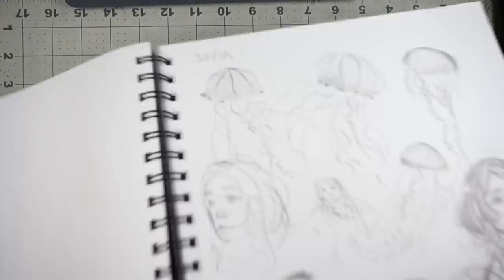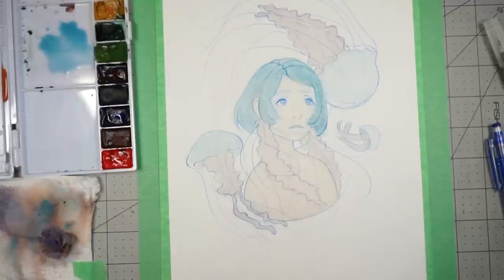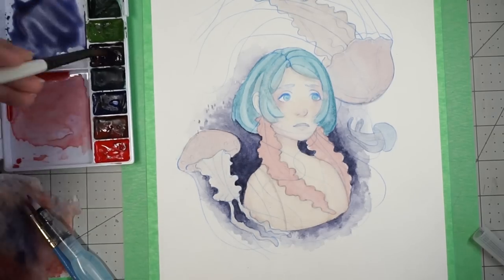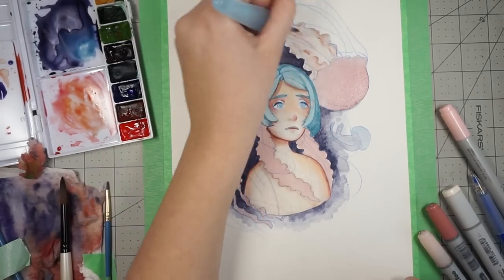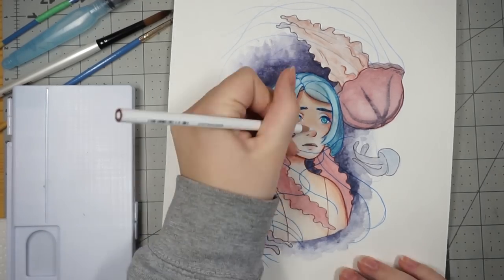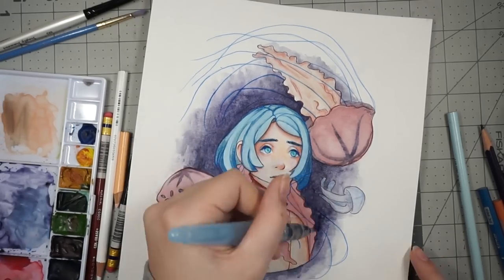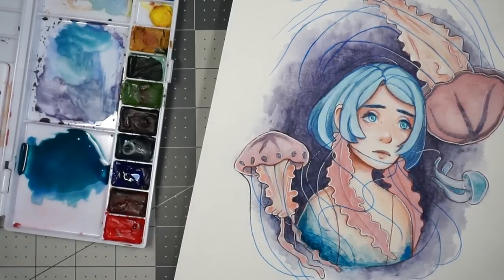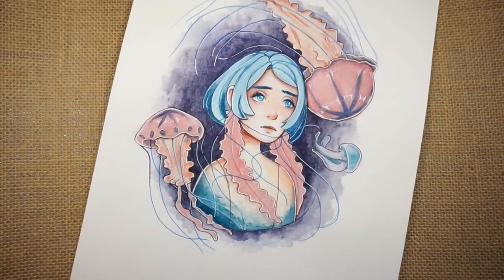Jellyfish - Watercolour Illustration / Speedpaint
For this illustration, I used Winsor & Newton Cotman watercolours. I'm trying to get used to them. Also, I plan on doing multiple drawings with this theme, so look forward to more of them. I hope this series can help me to become better at using watercolours. Wish me luck!
▶Find me on:
▶Materials:
•Winsor & Newton Cotman watercolours
•Strathmore watercolour paper
•Pentel Aquash waterbrush
•Copic markers
•Prismacolor Premiere Pencil crayons
•Prismacolor col-erase